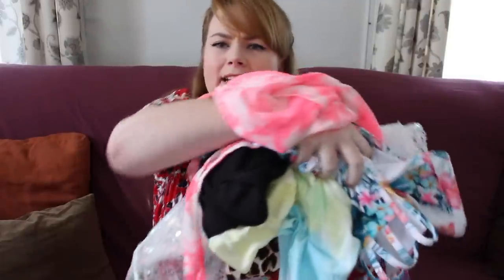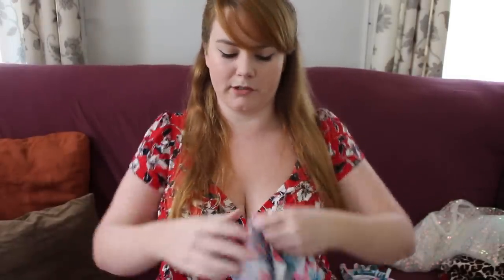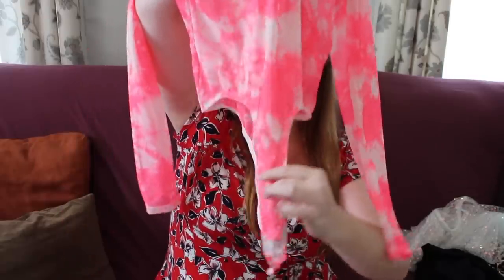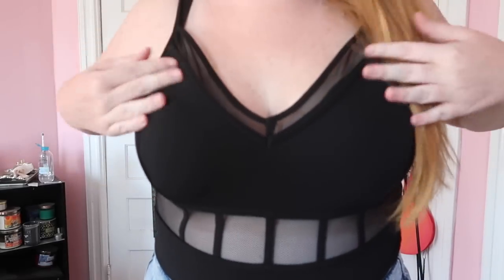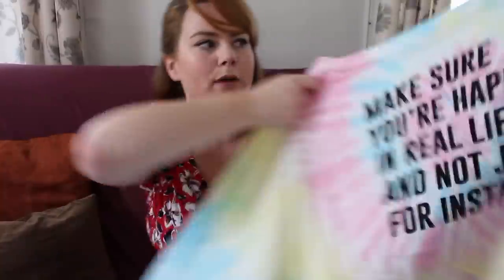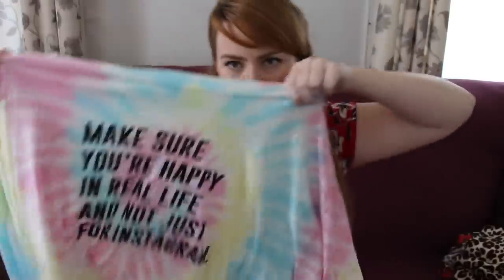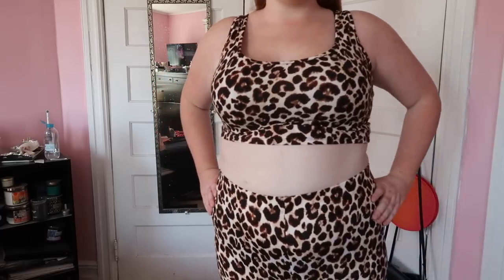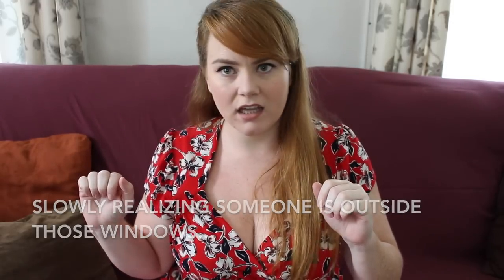Fashion Nova Curve Haul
*Working on figuring out a sound situation while also not melting*

MY STATS:
Height: 5'8"
Weight: 232
Bust: 42D
Waist: 39"
Hips: 42"
Tops: Size 1X
Bottoms: 14/16 Dresses: 14/16

Links to Items:
1- Tie Dye Shirt Size 1X